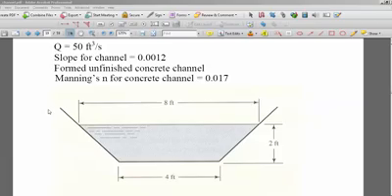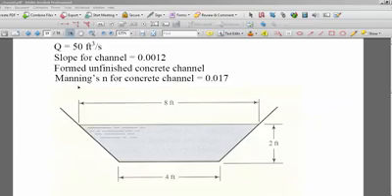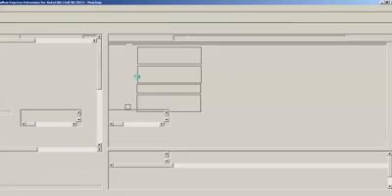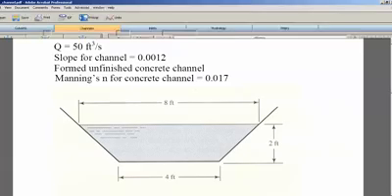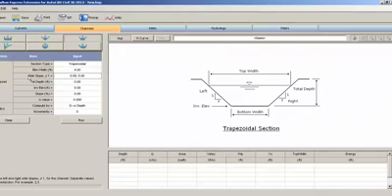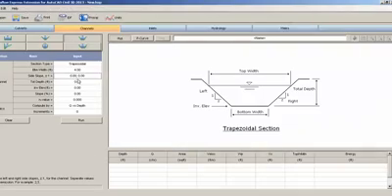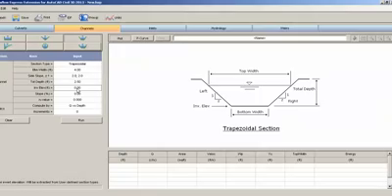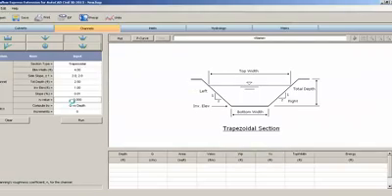টানেলের ঢাল কিভাবে ডিজাইন করবেন।